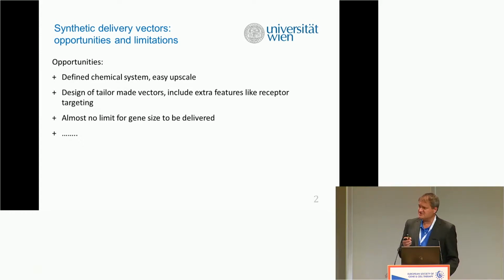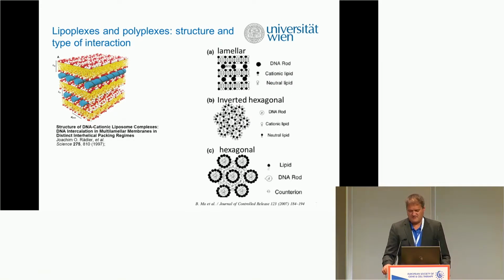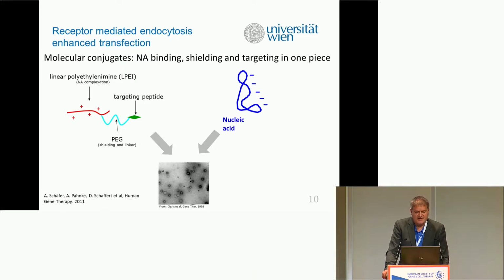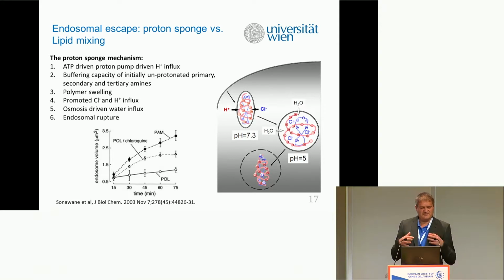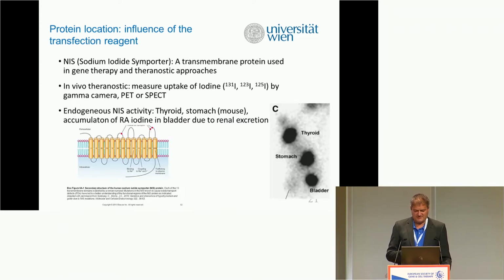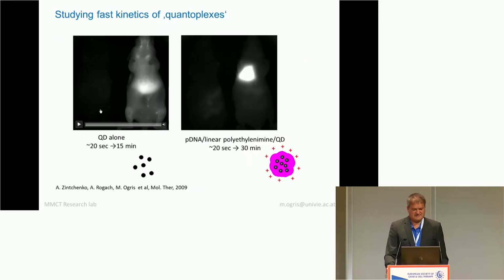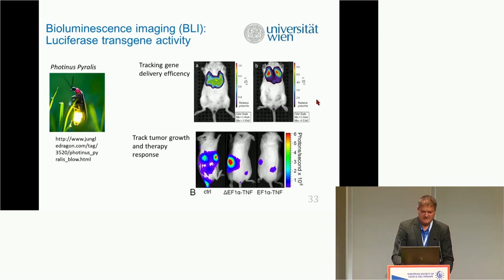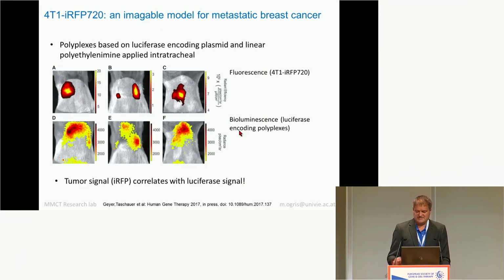ESGCT 2017 Education Day - Manfred Ogris